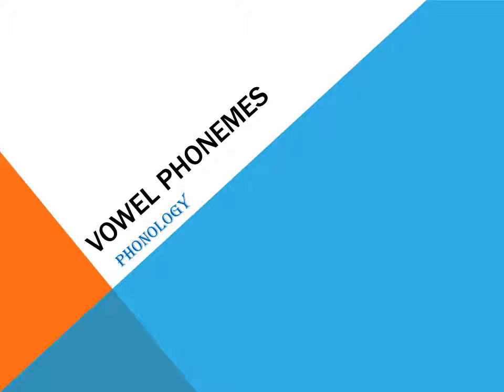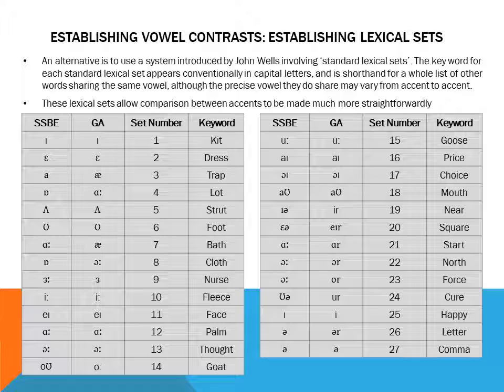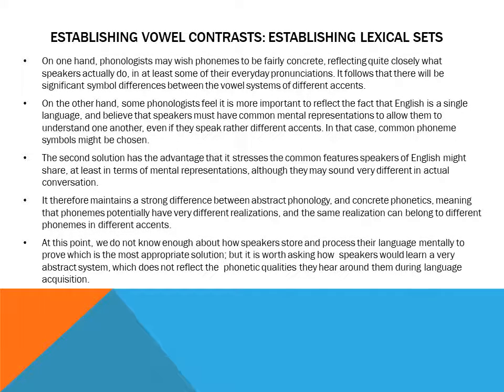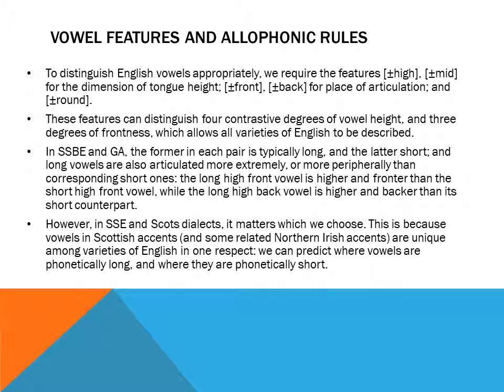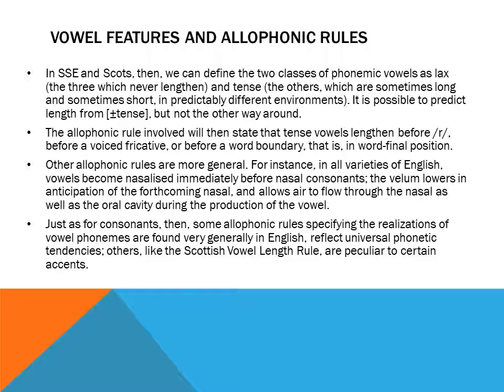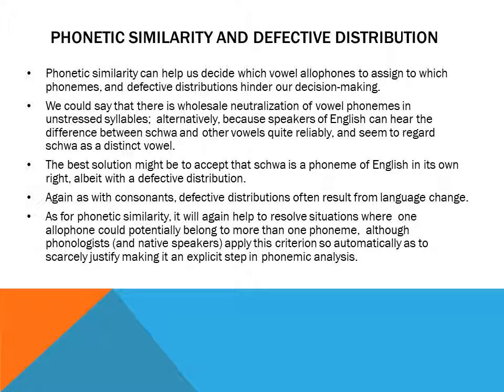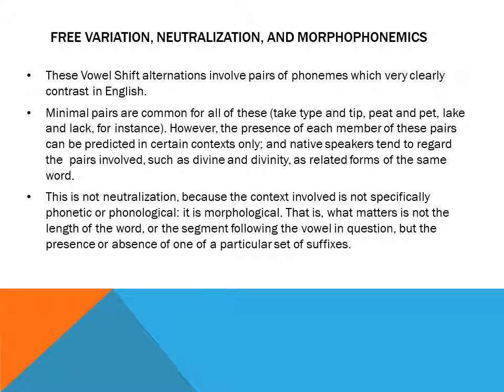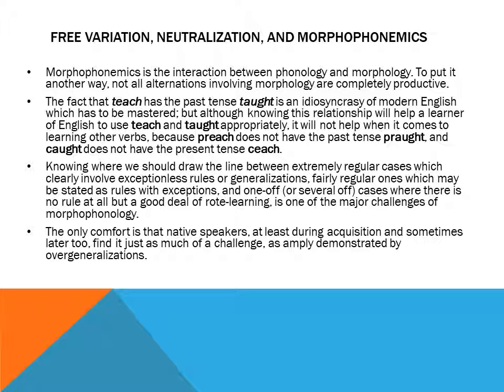Phonology: VOWEL PHONEMES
Video ini merupakan bagian dari mata kuliah Phonology dan membahas tentang Vowel Phonemes. Setelah menonton video ini, mahasiswa diharapkan mampu menjelaskan sistem vowels dalam bahasa Inggris